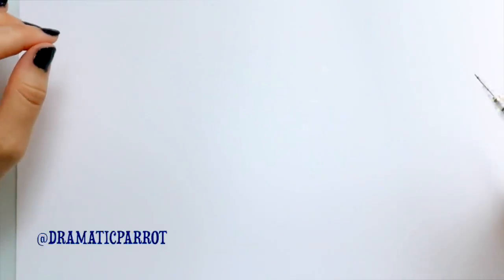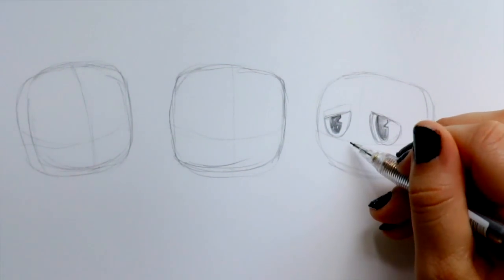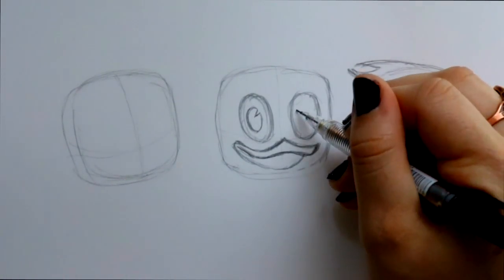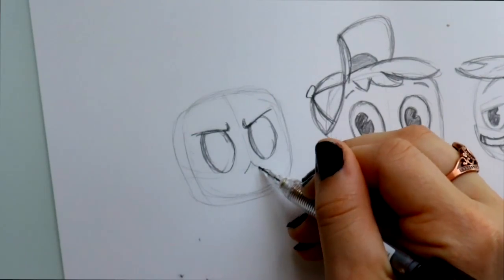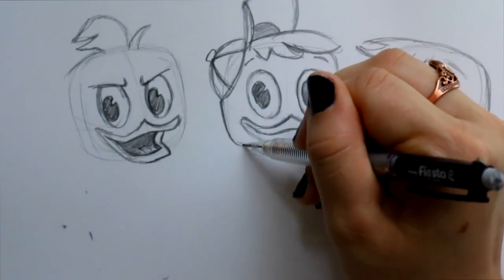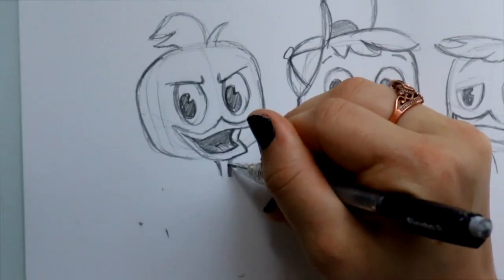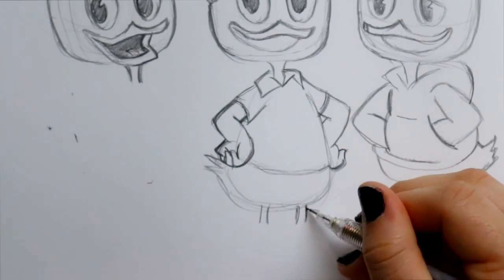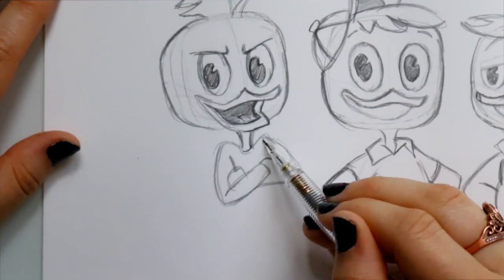How to Draw HUEY, DEWEY, and LOUIE from Disney's DUCK TALES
How about we learn how to doodle those awesome duckie brothers from Duck Tales, Huey, Dewey and Louie! From Disney's new Duck Tales show! It's not new, it's just BACK!! Hope you enjoy!